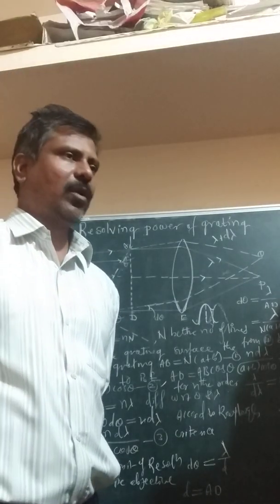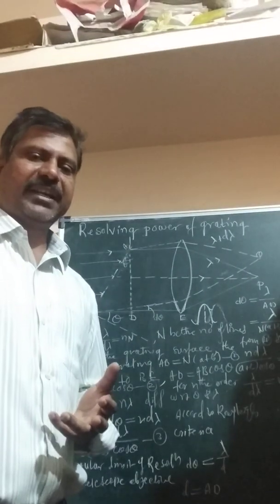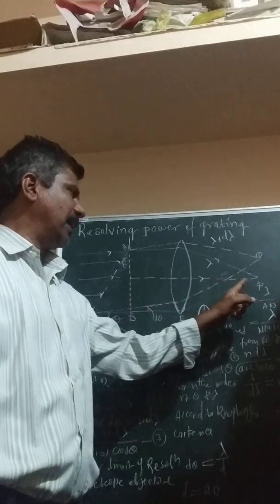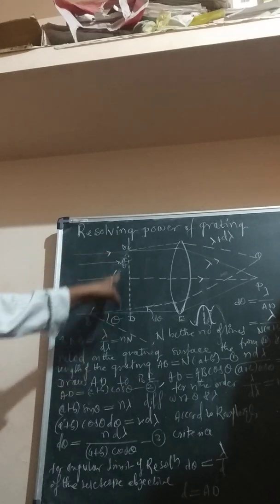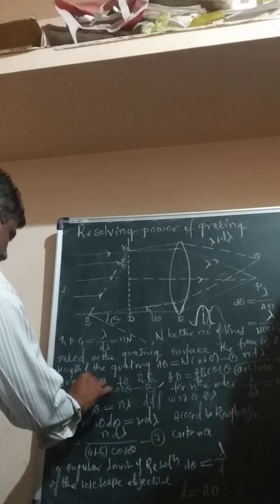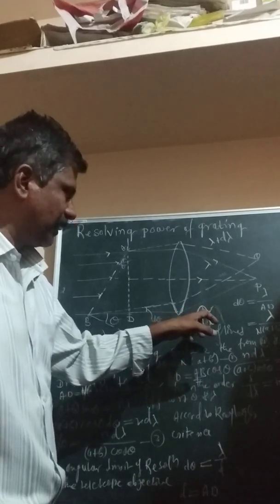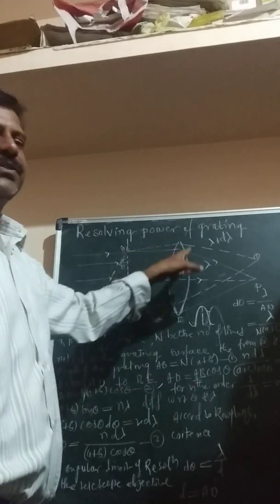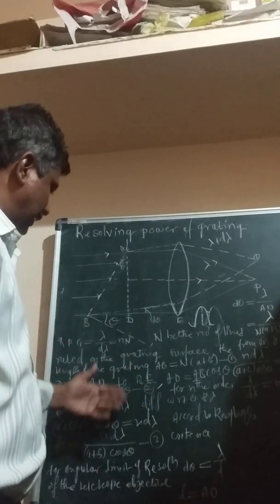Resolving power of grating